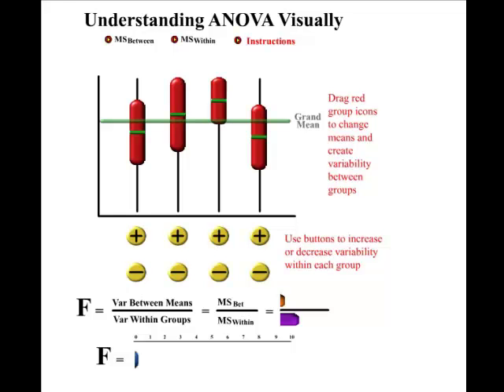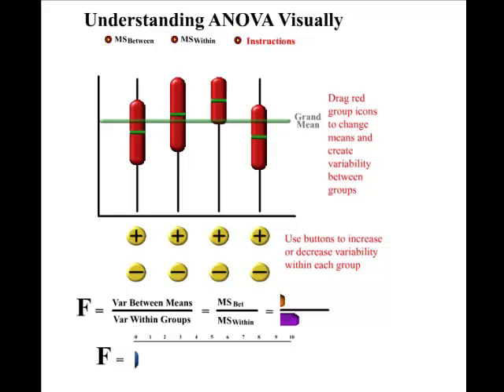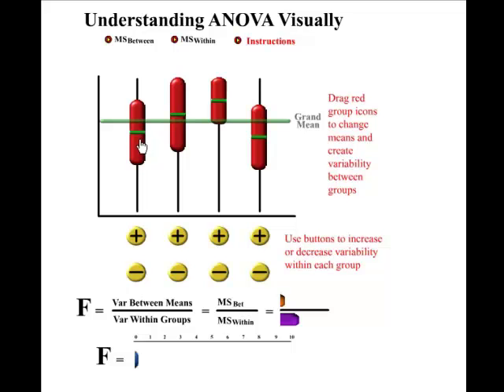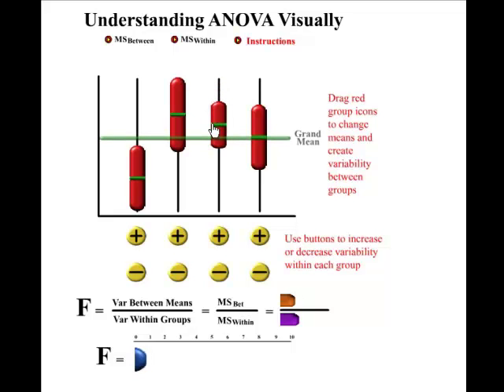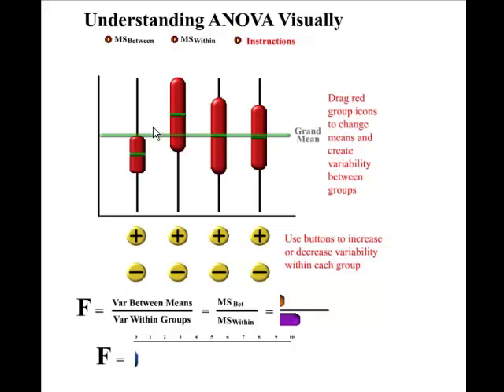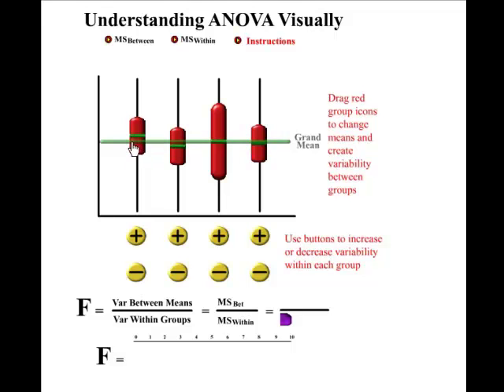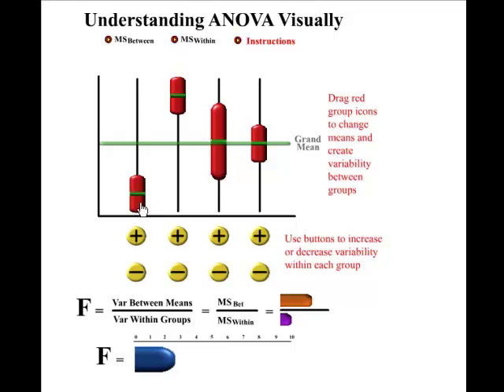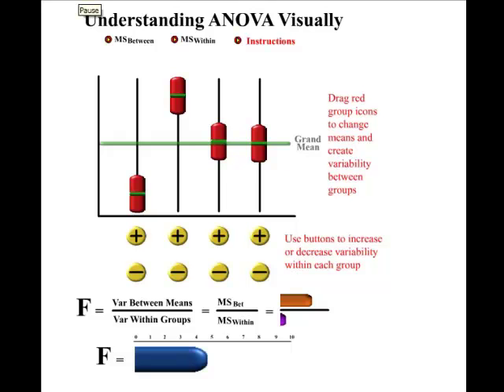Visualizing ANOVA Applet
Learning object (simulation) for visualizing ANOVA